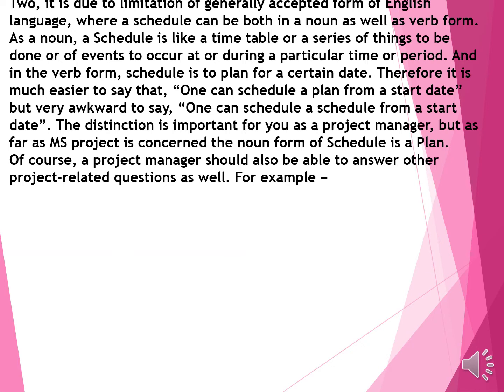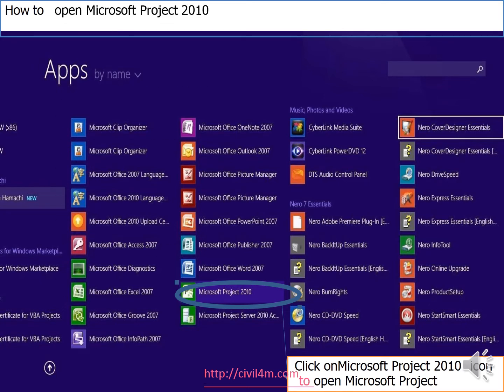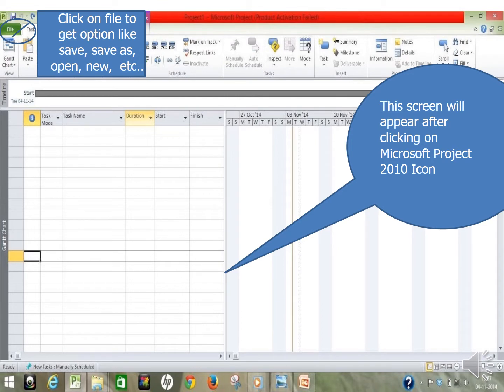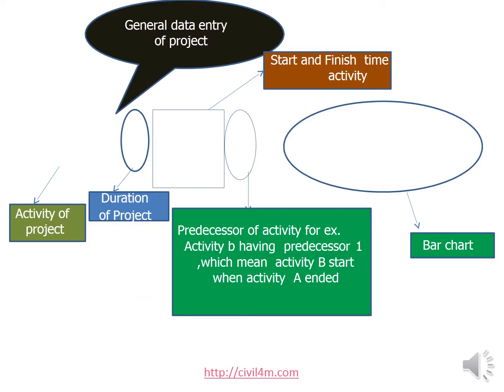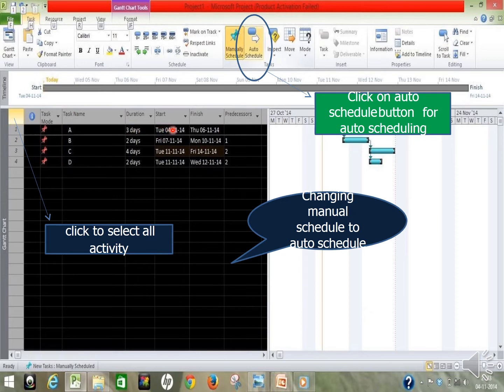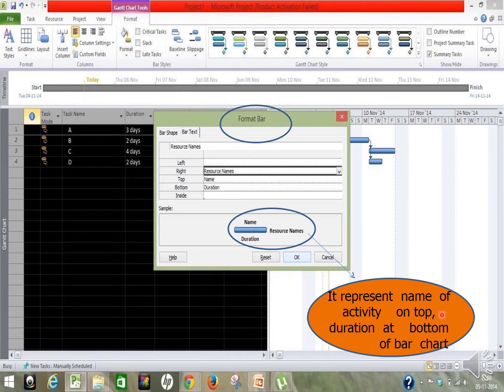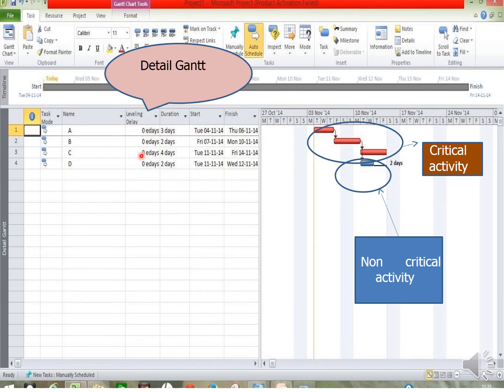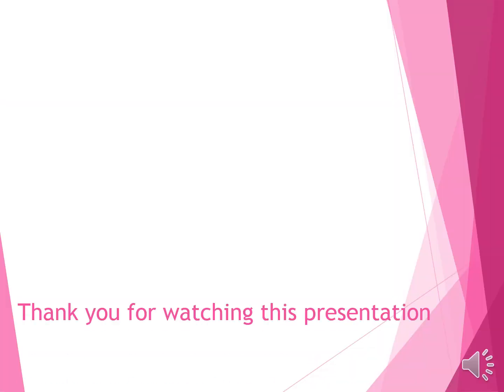microsoft ptoject tutoiral part 1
Microsoft Project is a project management software product, developed and sold by Microsoft. It is designed to assist a project manager in developing a schedule, assigning resources to tasks, tracking progress, managing the budget, and analyzing workloads.